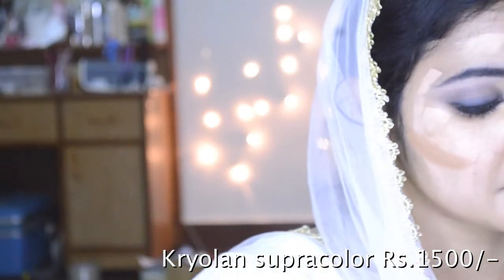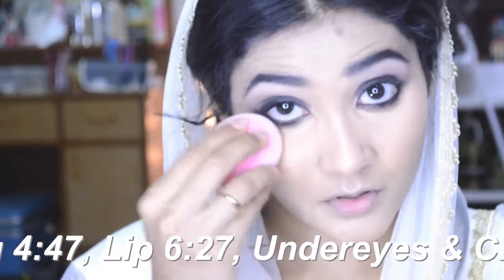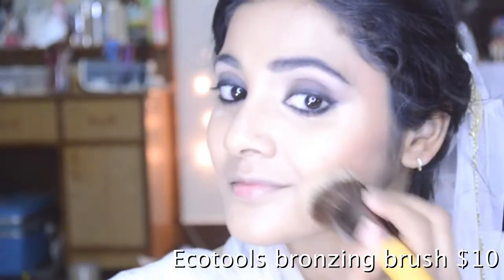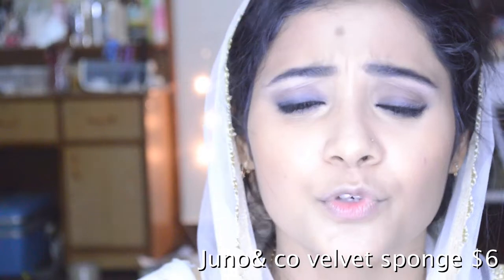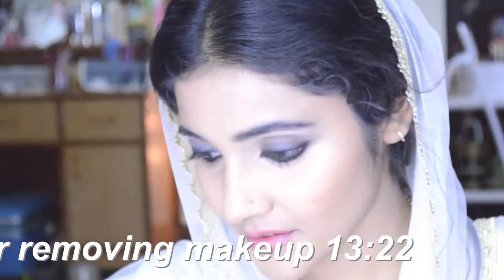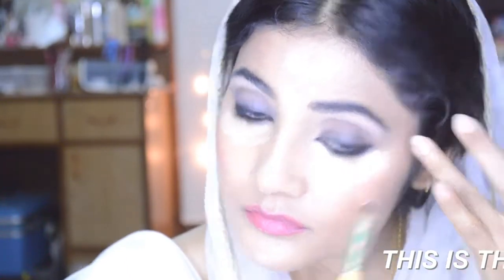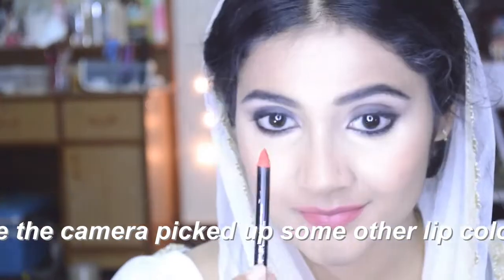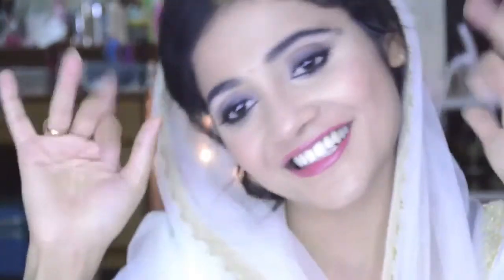Aliabhattsmokey Alia bhatt Smokey eyes kalank Gharmorey how to Face Structure illusion part-3|3of3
Products Used :
1) Rice water face mist DIY
2) neosprin ointment
also mentioned - ketocotizone
3) Elf eyeshadow pallete mad for matte
4)Ecotools brow duo kit
5) loreal primer base magique
6) pears soap
7) Tarte shape tape concealer medium sand
8) Lakme rose powder warm pink
9) Faces ultime pro khol smokey in solid black
10) J&J earbuds
11) PAC 202 pencil brush
12) vega eyeliner brush
13) PAC 102 brush
14) ELF mad for matte 2
15) Kat von d shade and light contour pallete
16)vega eyeshadow brush in 5-brush kit
17) kryolan suparacolor pallete fs28 +fs29
18) fs24 + fs27-contouring and bronzing
19) face mist DIY-Moisturizing
20) Juno and co velvet sponge in rose
21) PAC 212 brush
22) ELF blush brush
23) faber castell flat synthetic brush
24) FS 28- as concealer
25) ecotools bronzing stipple brush
26) real techniques setting brush
27) Max factor wild pots in pale pebble
28) ecotools finishing brush
30) studiowest lipliner in rose
31) max factor color elixir in rosewood
32) myabelline age rewind concealer in medium 130
33) ecotools boho chic collection flat foundation brush
34) faber castell painting brush
35) Georgio sponge
36) colorbar lipliner in coral
37) sephora curl mascara

This is my favorite indianised smokey eyelook
I love how glamours and yet simple.

i see This look in illusionary/ alternate version of my own face kind of look
because of the amount of cheating that went into in it to make my face structure look as close as possible to alia's.

Things we cheated here are the following :
1)Brows- tried to make them look as high up as possible , as short and thick as possible while maintaining the symmetry of the face.

2)Cheekbones and under eyes- her undereyes are plump and checks little chubby very opposite to my face structure of deep set eyes and high cheekbones.
For this we added 3 layer of concealer. 2 laer for camoflouging third one after foundation to bring the area forward and give it plump look.
For cheeckbones done a very broadly placed bronzer come contour placement. not used any shadows / any sharpening. highlighter is alos applied with a blush brush/ big brush as opposed to fan brush to make the cheeckbone look bigger and prominent.

3)Neck- Alia's neck is plumper and fuller than mine. so i have filled the natural depth of my neck with lighter color powder and baked the skin there with excess product to make it stay that way. the product on the neck can around a lot.

*wink*